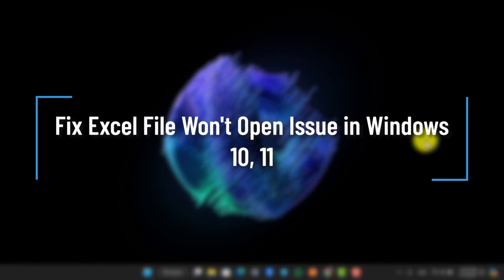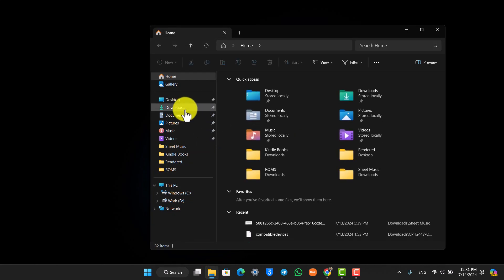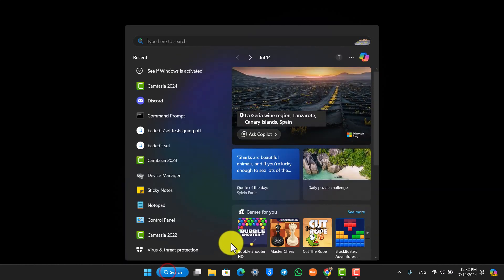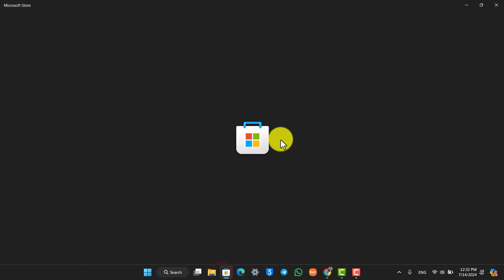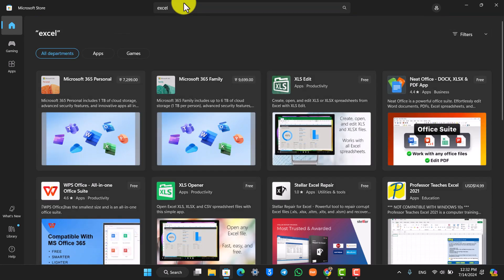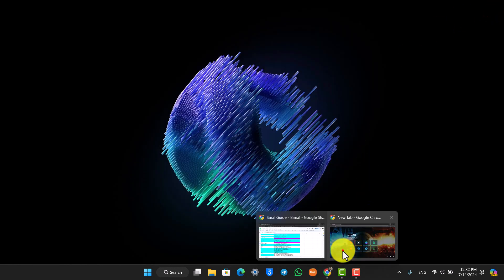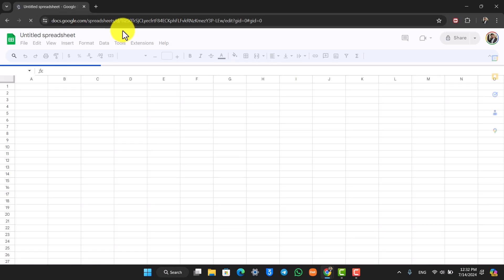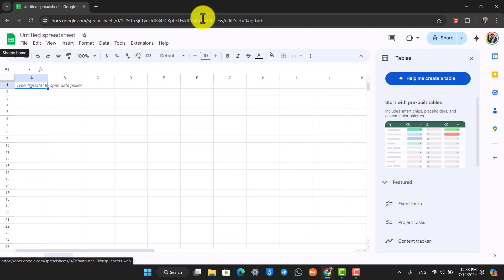Fix Excel File Won't Open Issue in Windows 10, 11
This video offers two solutions to the problem of Excel files not opening on Windows 10 or 11. It explains that the issue can arise if you don't have Microsoft Excel installed on your device.

Install Microsoft Excel: The video guides you through finding and installing the Excel app from the Microsoft Store. It mentions both the free and paid versions available.

Use Google Sheets: As an alternative, the video demonstrates how to open and view Excel files using the online Google Sheets platform It shows how to upload your Excel file to Google Sheets to view and edit its contents.

By following these steps, you can overcome the problem of Excel files not opening and access your data, either by installing Excel or utilizing Google Sheets.

Chapters:
0:00 Introduction to the Issue
0:16 Installing Microsoft Excel
0:55 Using Google Sheets
1:19 Conclusion